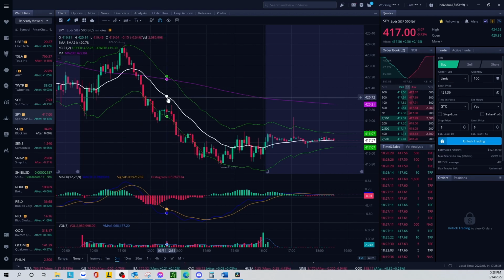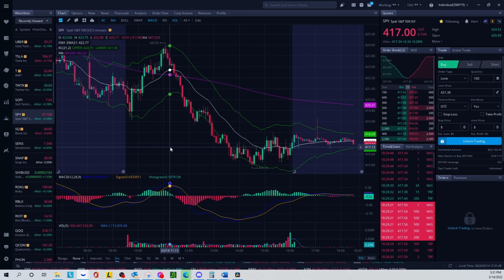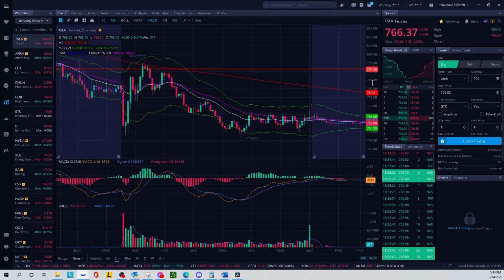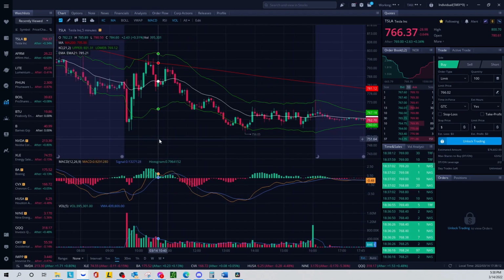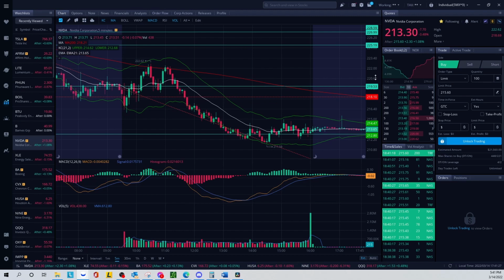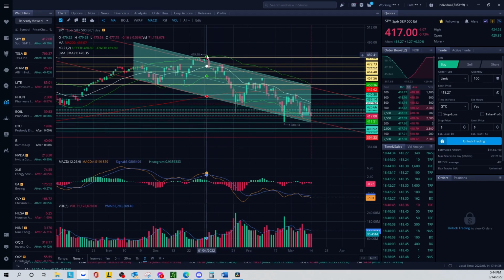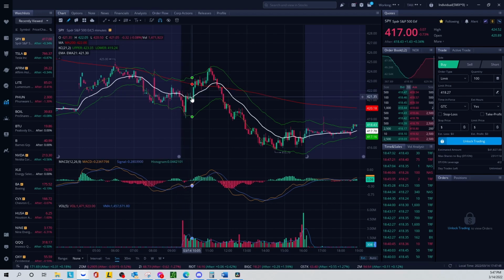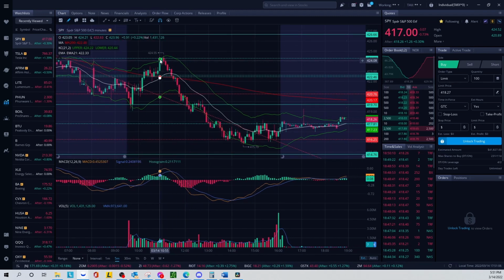Indicators and Other Options Entry/Exit Cues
Short review of the Keltner Channel, MACD, Volume and VIX and indications to inform options trade entries/exits.